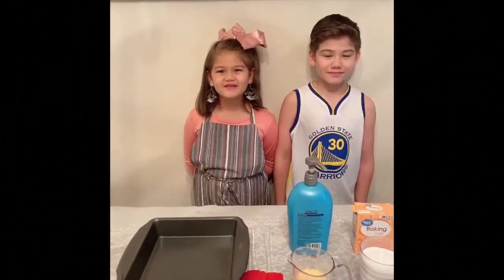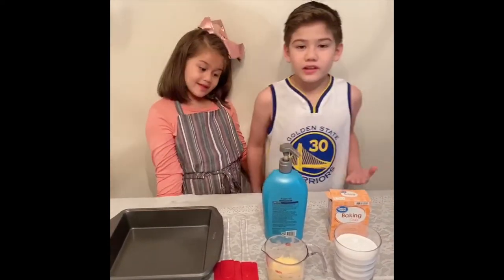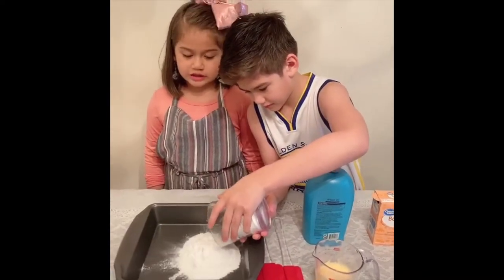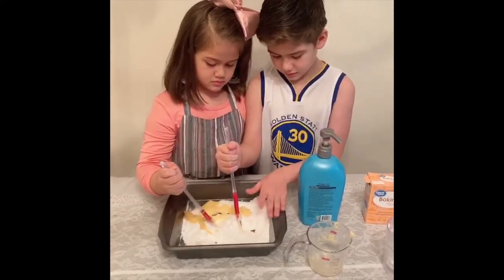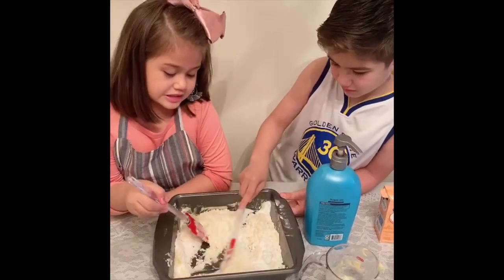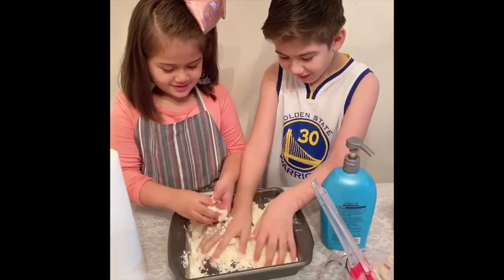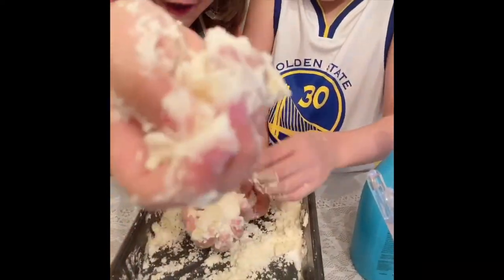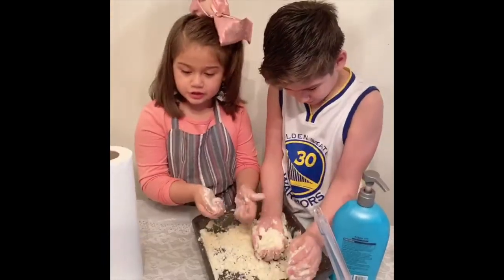DIY SNOW BY TEAMOWENS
Easy DIY Snow by using Hair Conditioner and Baking Soda